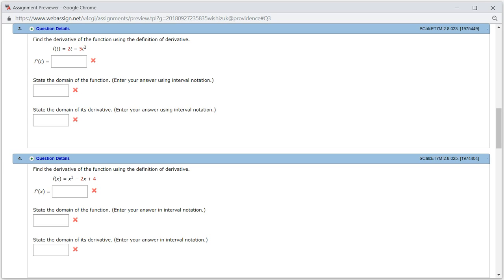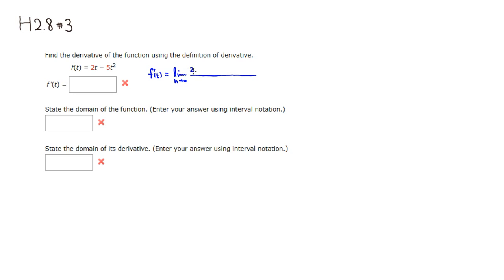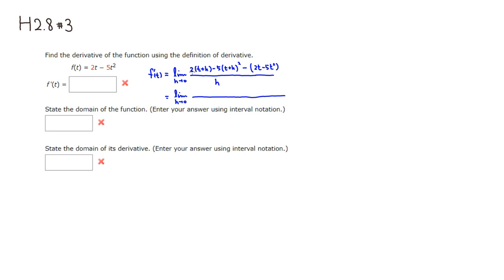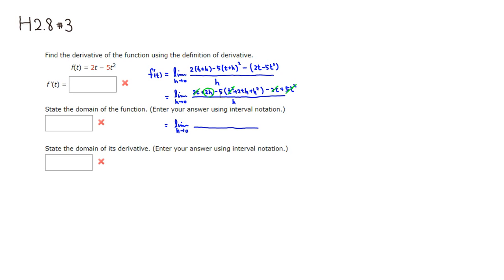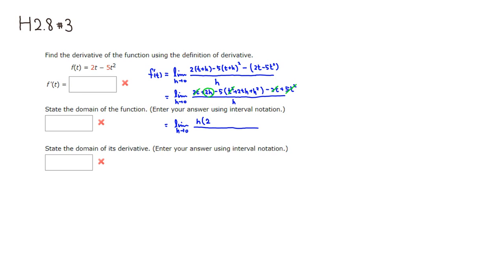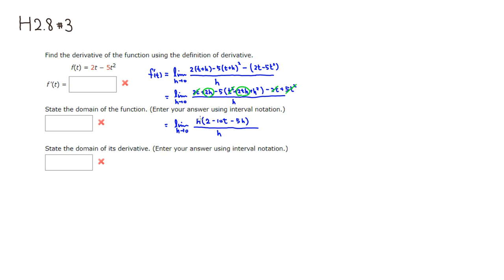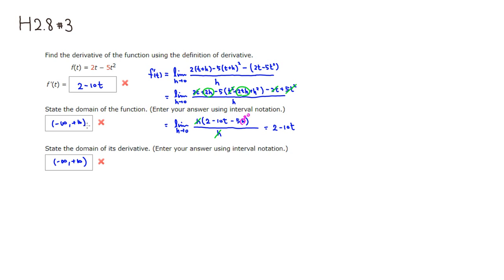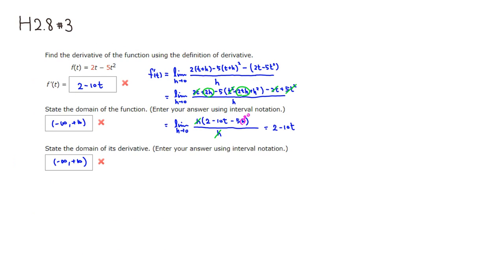MTH 131 H2.8 #3 (Fall 2018)